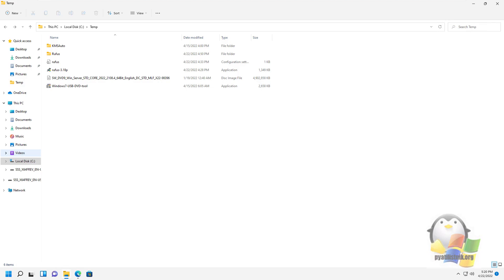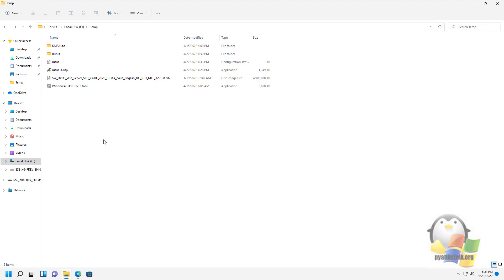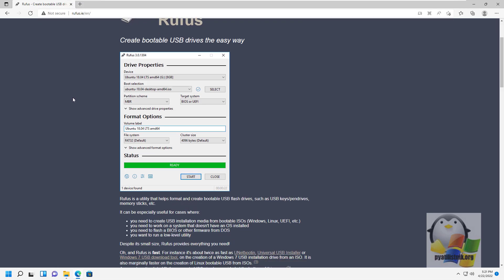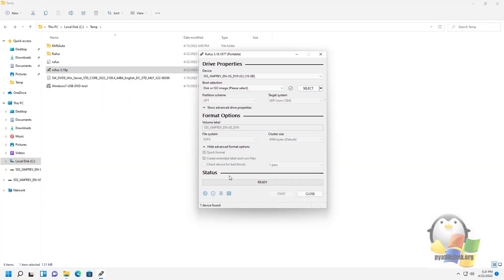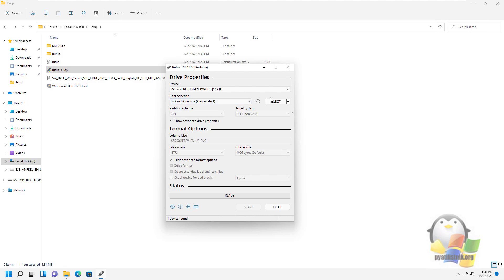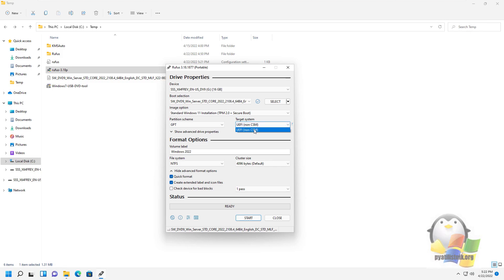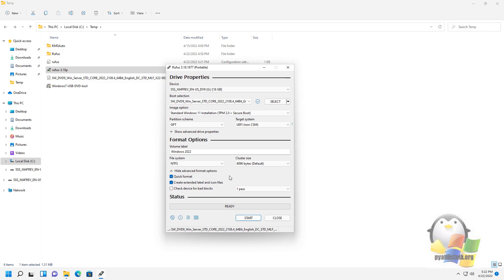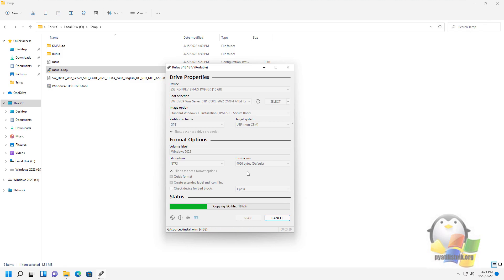#3 How to create a bootable USB flash drive with Windows Server 2022 - Rufus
In this video, I will show you how to create a bootable USB flash drive with Windows Server 2022 through the free Rufus utility. This is a simple instruction that anyone can follow without preparation.